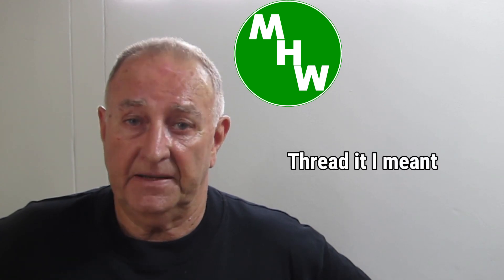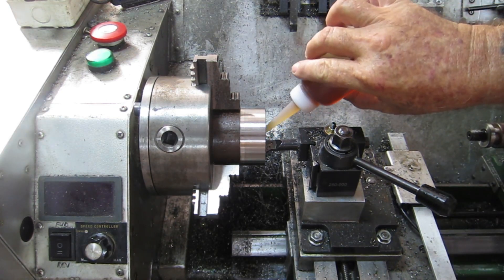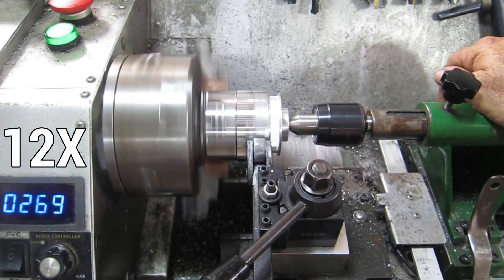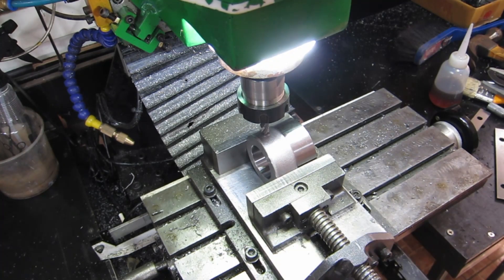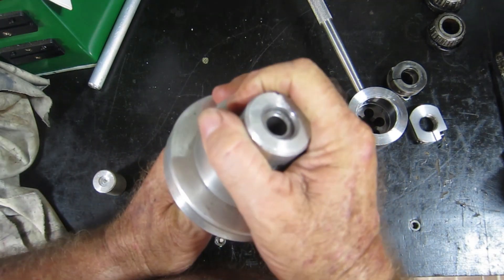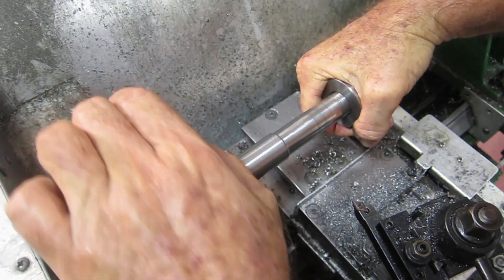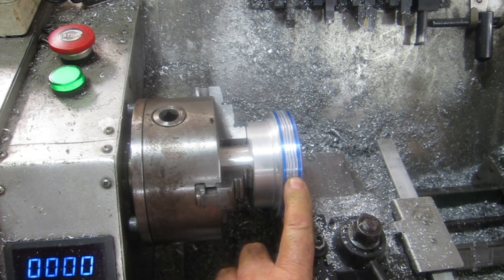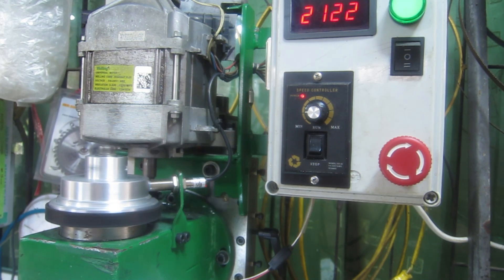MHW Episode 76 - Homemade Mill Modifications - Part 2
In this video, I machine up a button die holder for the 20mm die nut and thread the spindle, plus replace the spindle pulley after a mishap.